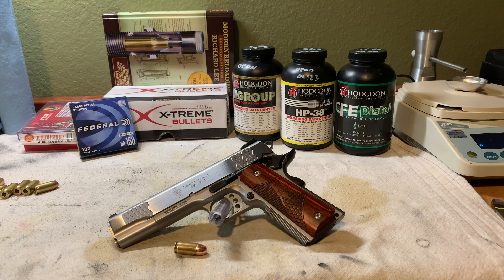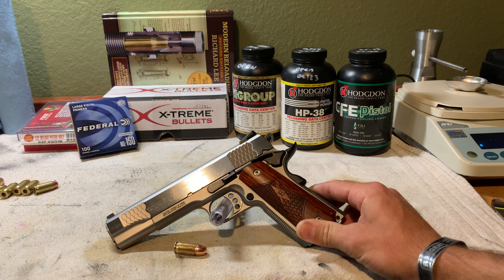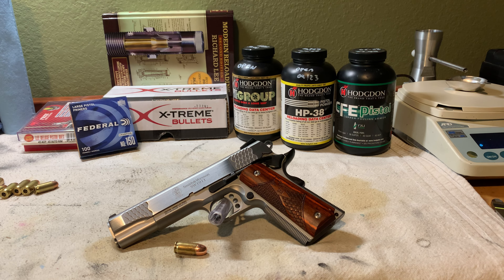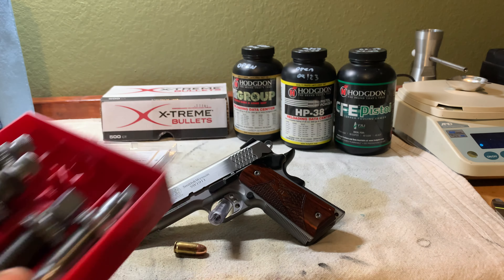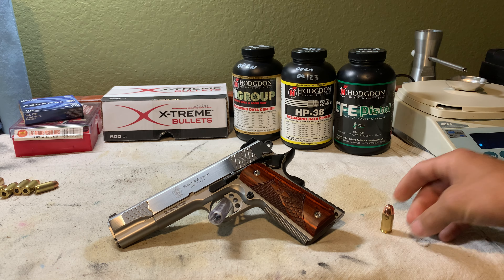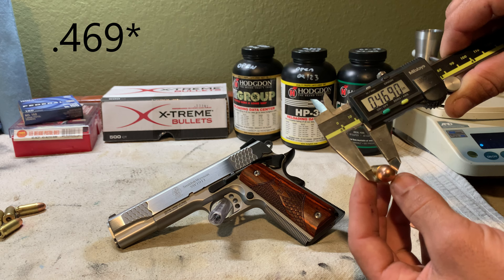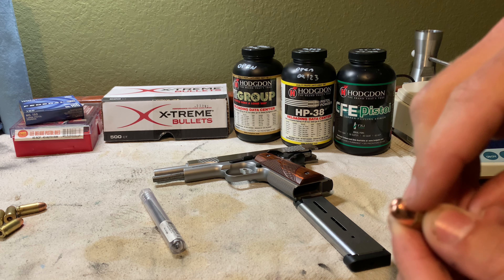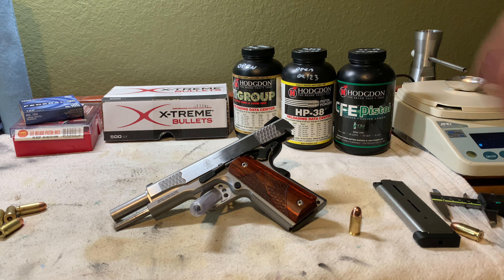45 ACP Load Development - Ep.1 Introduction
Welcome to the introductory video for my series on load development for the 45 Auto in my Smith and Wesson 1911 E series. We will be testing a multitude of powder and projectiles in hopes of finding a accurate, reliable, soft shooting load that is most importantly affordable.

If you have any suggestions on other calibers that you would like to see reloading videos on, please drop a comment and let me know!